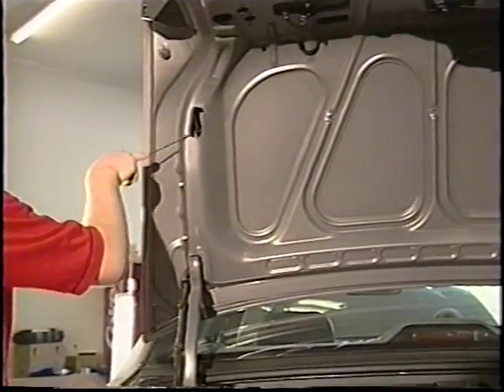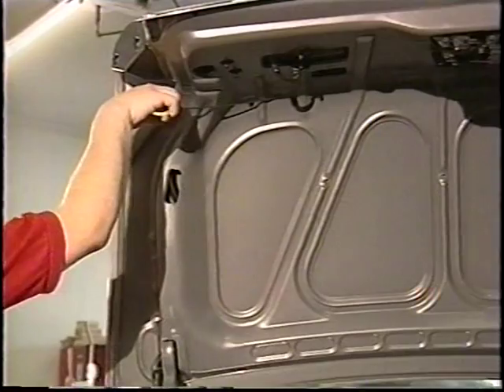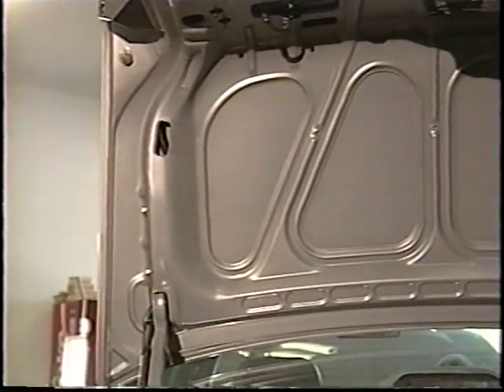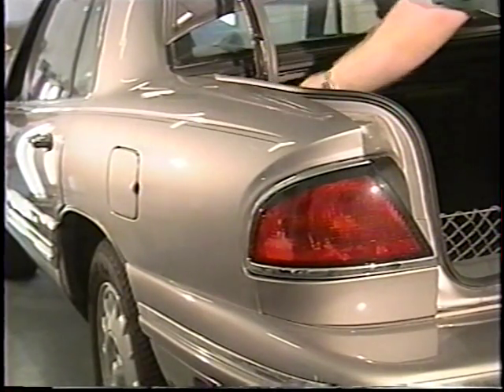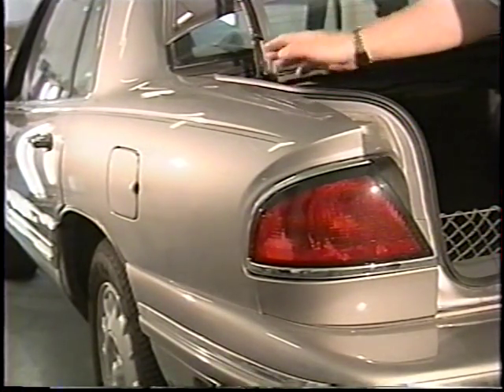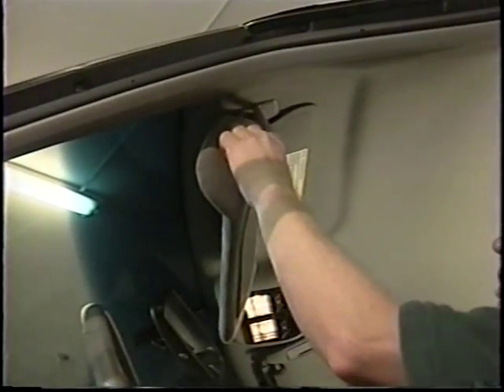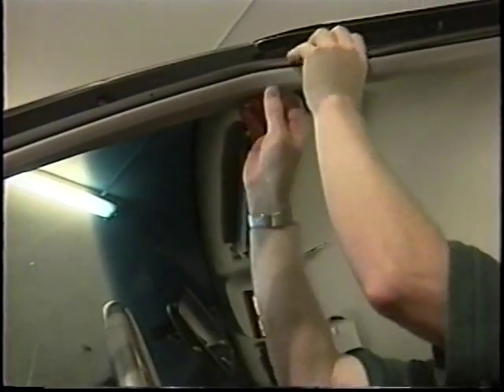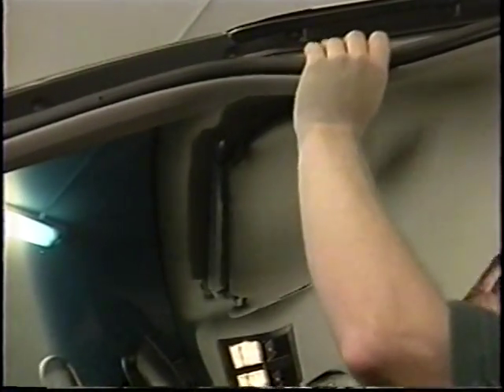PDR - Paintless Dent Repair Training 04